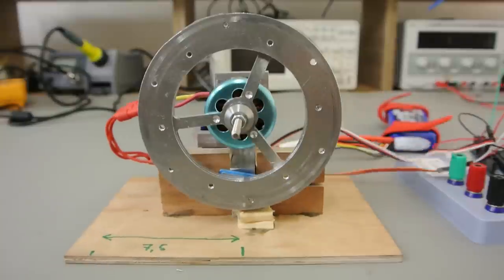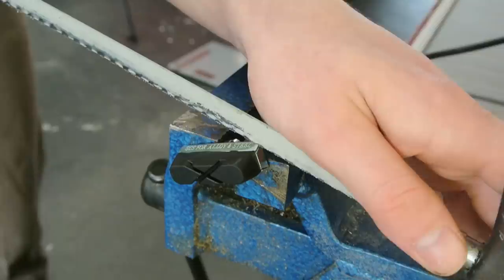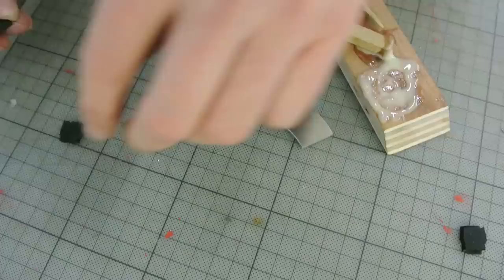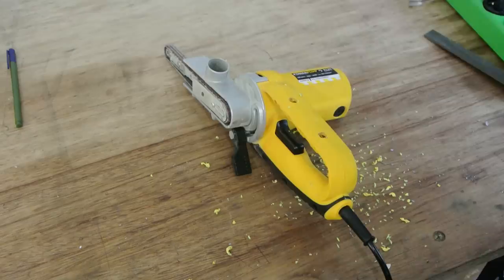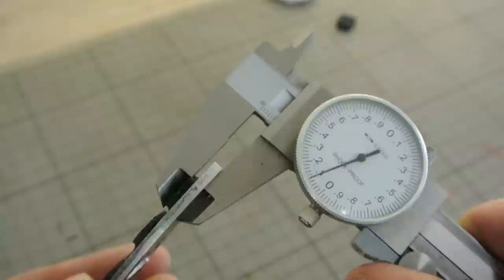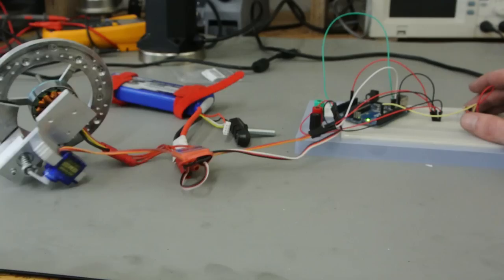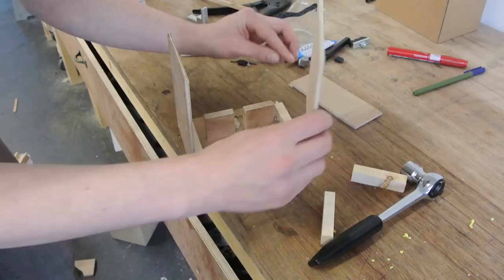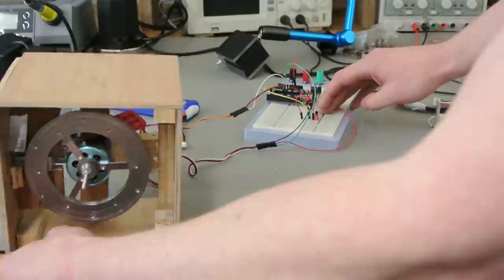Making a Rolling Cube : Part 3 - First working prototype!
Part 3 of making a remote controlled rolling cube.  Finally made some progress with the breaks.